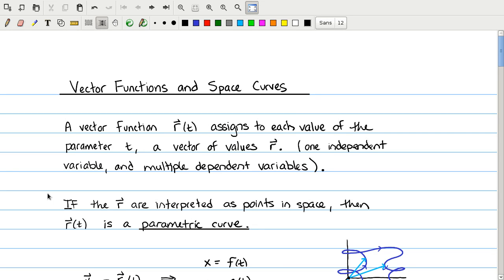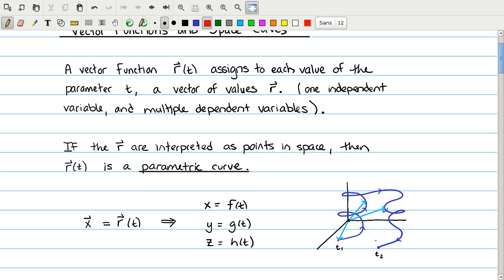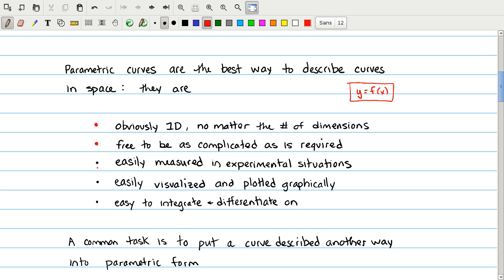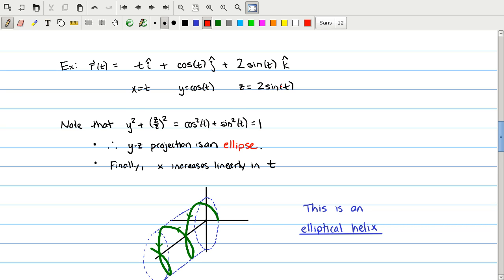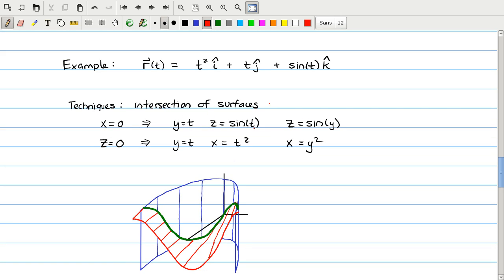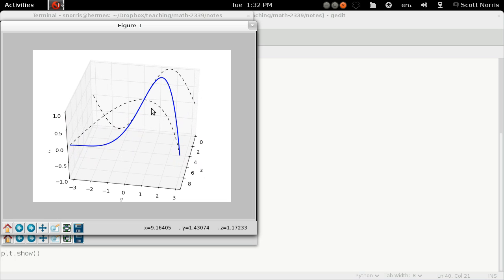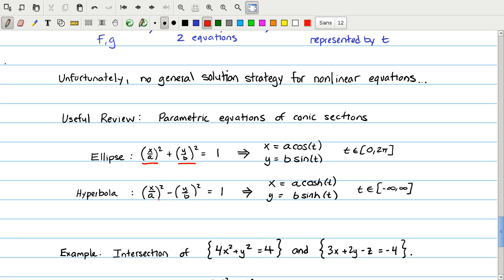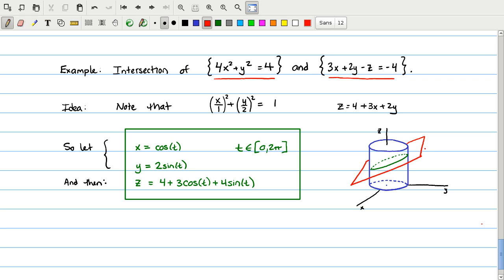Vector Functions and Space Curves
A brief introduction to vector functions of one parameter, and their interpretation as space curves.